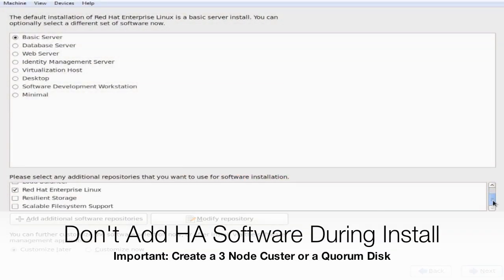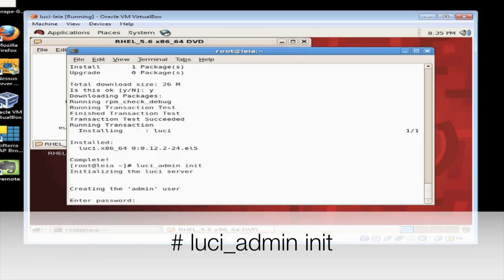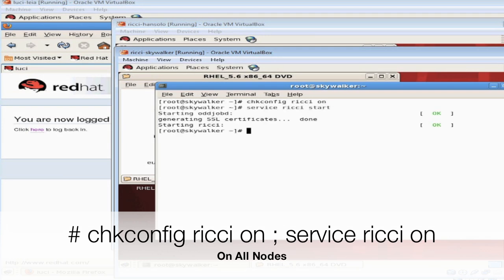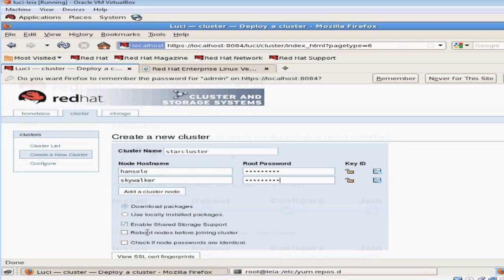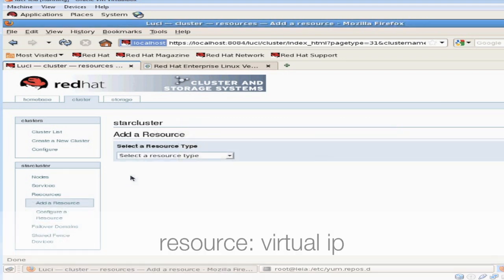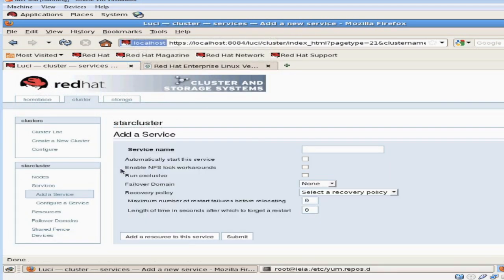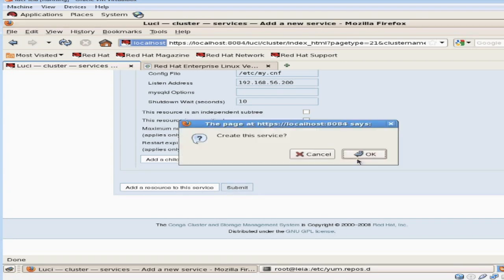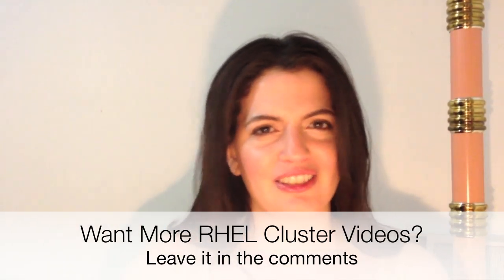RedHat EL 5 High Availability HA Cluster (Ricci and Luci) Tutorial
A step by step tutorial on how to setup a RedHat EL High Availability Cluster from start to finish. Will be using Luci and Ricci, plus the CMAN service.
Let me know if you want any other High Availability Cluster Videos Created
These instructions works on RedHat, CentOS and Fedora

I'll be testing RHEL 6.1/2 HA Cluster Next ... stay tune :)

vim /etc/yum.repos.d/dvd.repo
[DVD]
name=DVD for RHEL5
baseurl=file:///media/RHEL_5.6%20x86_64%20DVD/Server
gpgcheck=0
[ClusterStorage]
name=DVD for RHEL5
baseurl=file:///media/RHEL_5.6%20x86_64%20DVD/ClusterStorage
gpgcheck=0
[Cluster]
name=DVD for RHEL5
baseurl=file:///media/RHEL_5.6%20x86_64%20DVD/Cluster
gpgcheck=0
[DVD-VT]
name=DVD for RHEL5
baseurl=file:///media/RHEL_5.6%20x86_64%20DVD/VT
gpgcheck=0

# yum repolist

Disabled SELinux
Firewall Setting

Configure  /etc/hosts on all nodes
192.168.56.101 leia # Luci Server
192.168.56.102 skywalker # Ricci Cluster Nodes
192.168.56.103 hansolo # Ricci Cluster Nodes
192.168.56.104 chewbacca # Ricci Cluster Nodes

Management: luci
yum install luci
luci_admin init
chkconfig luci start
service luci start
# remember it's security url (https)

HA Cluster Nodes: ricci
yum install ricci
chkconfig ricci on
service ricci start

Tip: Watch logs "tail -f /var/log/messages"
# clustat -i 1

# cat /etc/cluster/cluster.conf